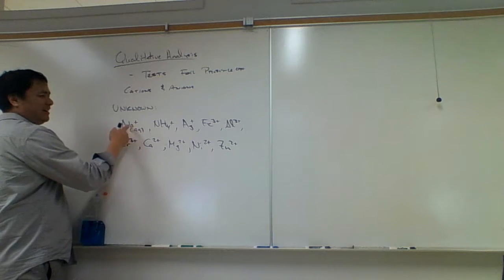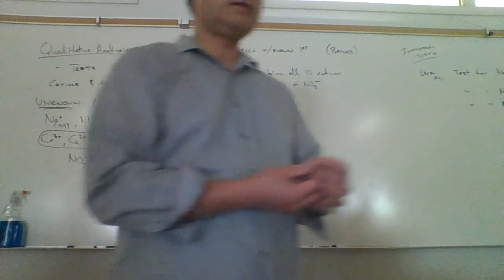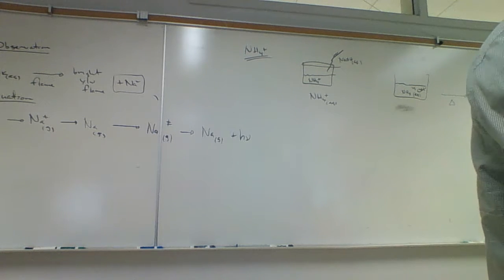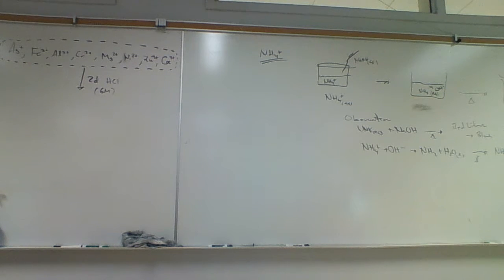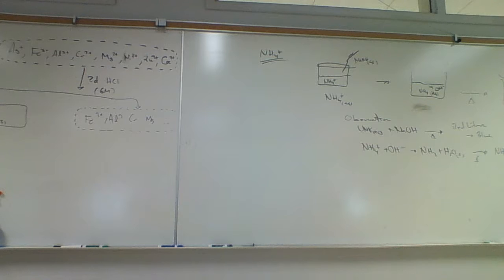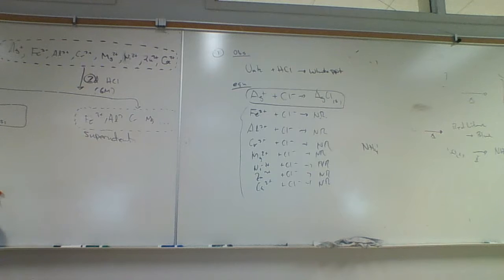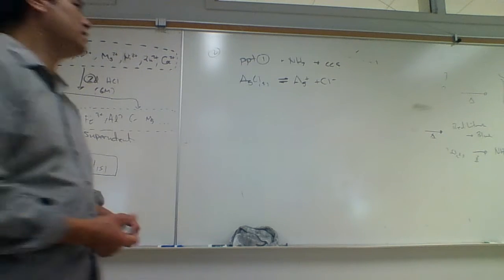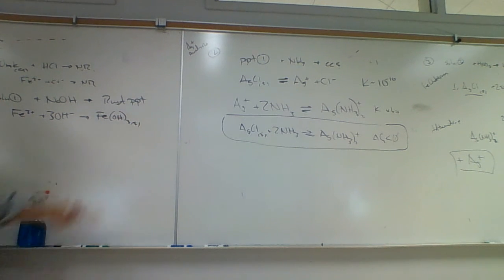Chem 1B 1204 092617 A